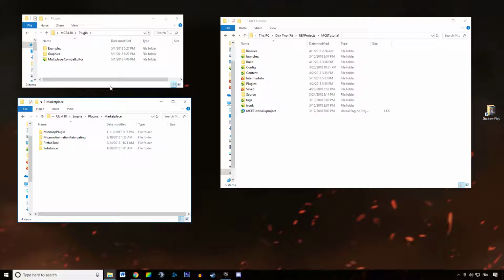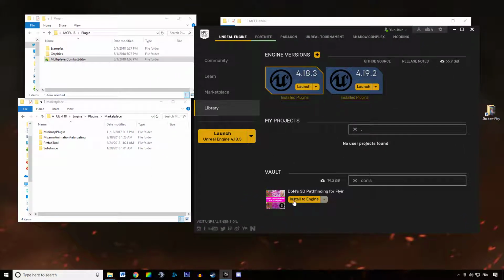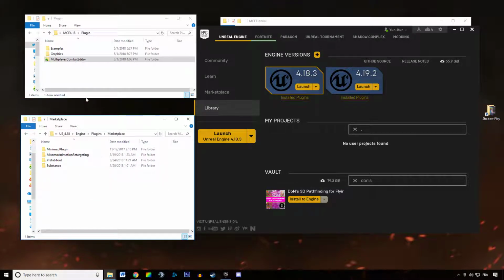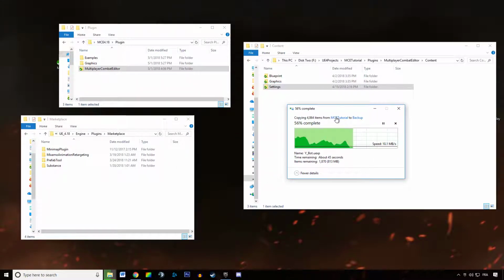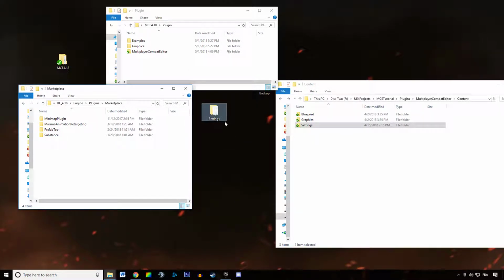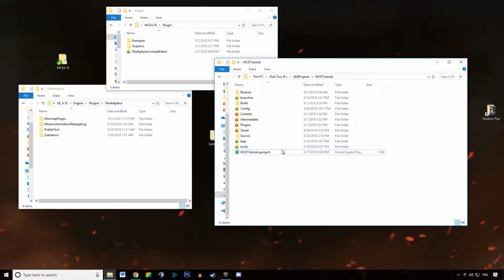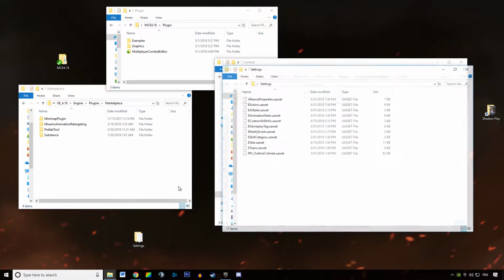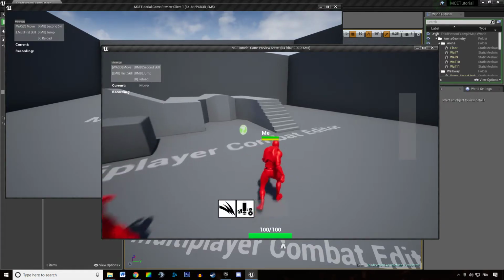Generic #3 Soft Update | MCE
In this tutorial, we're learning how to update MCE while keeping all the customized settings we specified in our plugin folder.